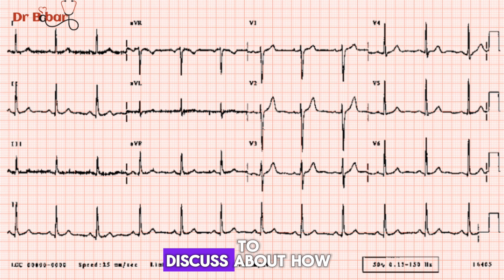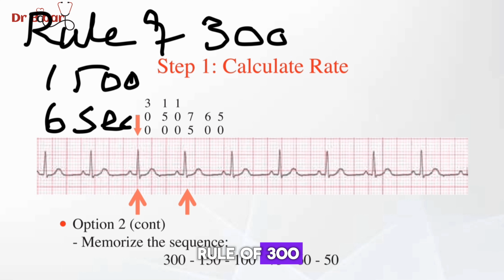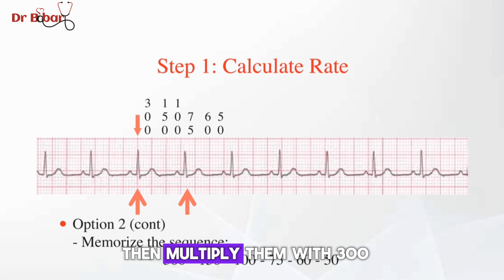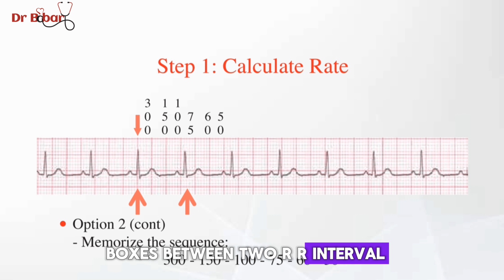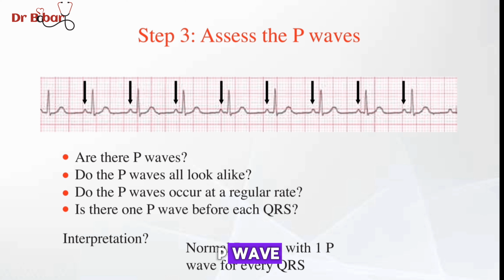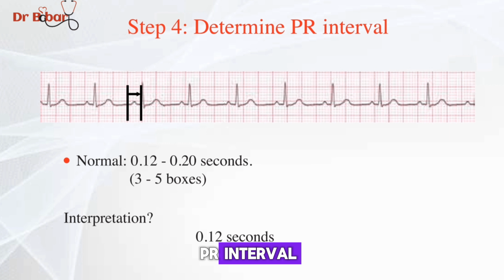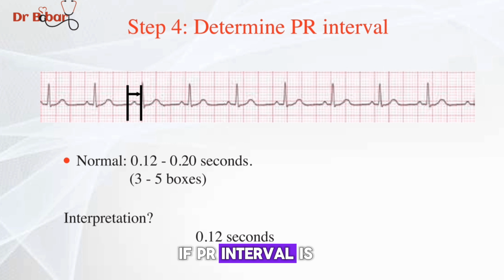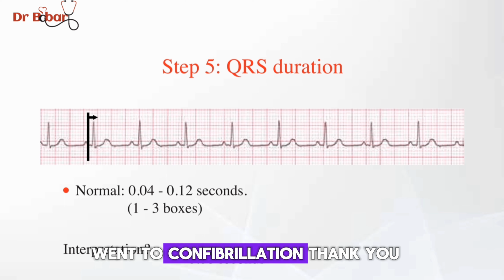Basics of ECG🫀ecg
The basic pattern of the ECG is logical: electrical activity towards a lead causes an upward deflection. electrical activity away from a lead causes a downward deflection. depolarization and repolarization deflections occur in opposite directions.